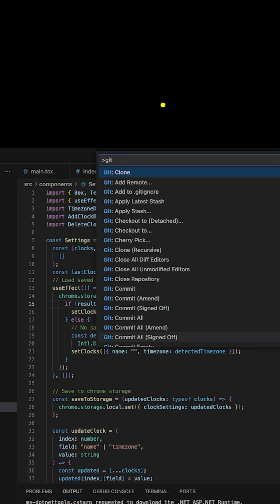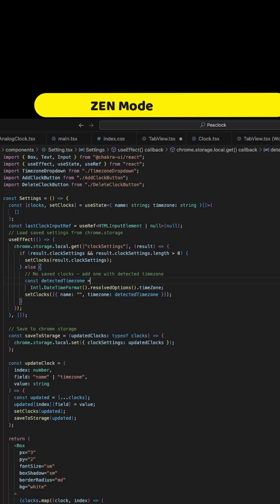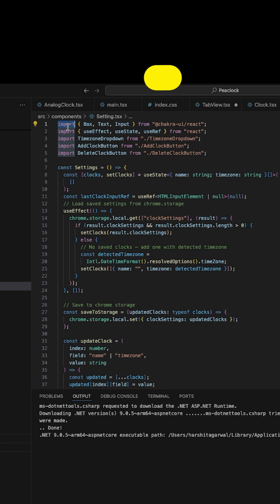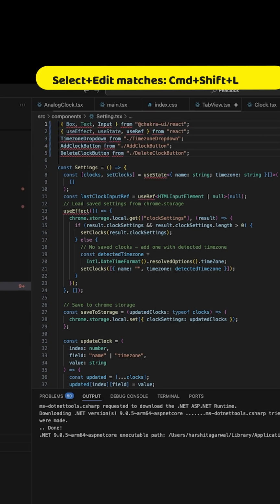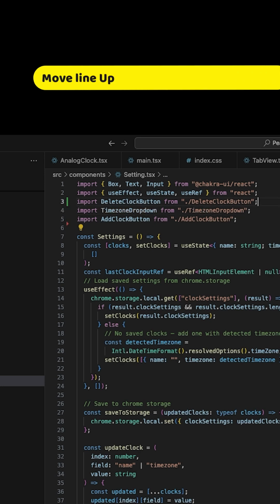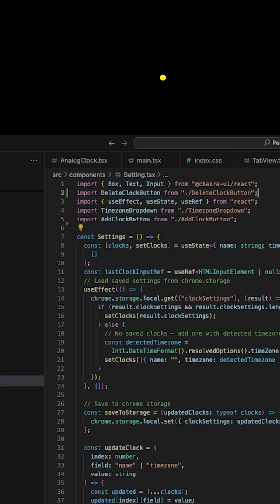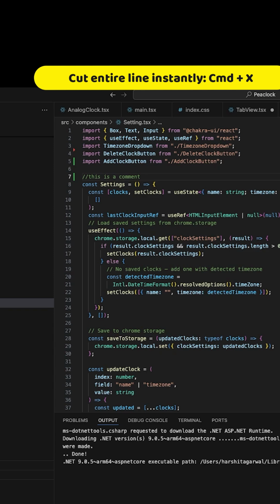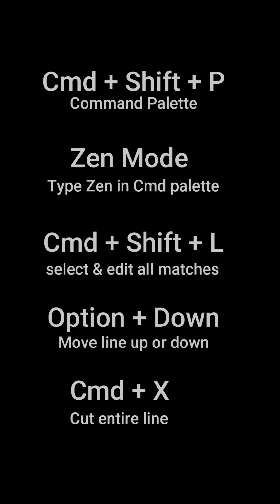Stop Using the Mouse! 5 VS Code Shortcuts for Mac to Code Faster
Level up your coding speed with these essential VS Code shortcuts for Mac 🚀. In just over a minute, you'll learn how to navigate and edit code faster without touching the mouse. Mastering these shortcuts will boost your productivity and make you feel like a coding ninja in Visual Studio Code! Shortcuts Featured:
Command Palette (⇧+⌘+P) – Quick access to all commands in Visual Studio Code, from installing extensions to changing settings
. No more clicking through menus!
Quick Open File (⌘+P) – Instantly jump to any file in your project by name
. Perfect for large projects where searching manually is too slow.
Multi-Cursor Editing (e.g. ⌘+D to add next match) – Select multiple instances of a word and edit them all at once
. Great for renaming variables or making bulk edits in seconds.
Move/Duplicate Line (⌥+↑/↓ to move, ⌥+⇧+↓ to copy) – Reorganize your code easily. Shift lines or blocks up/down without copy-paste, and duplicate lines with a quick shortcut
Toggle Comment (⌘+/) – Comment out code with one keystroke
. Useful for debugging and quick experiments, without deleting code.
Whether you're a frontend developer, CS student, or seasoned coder, these tips will streamline your workflow. Stop reaching for the mouse and start coding smarter!

thanks